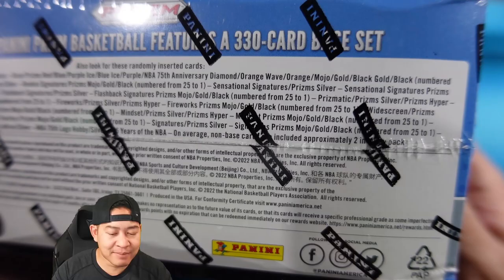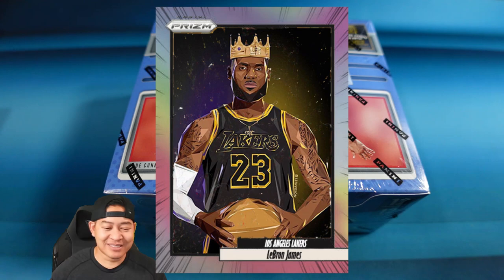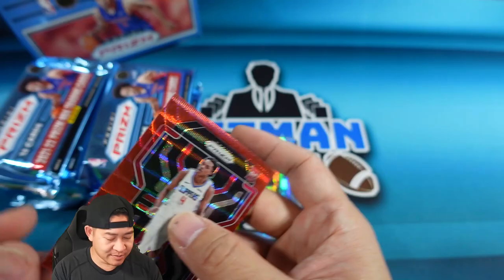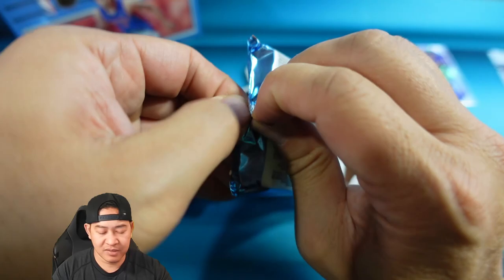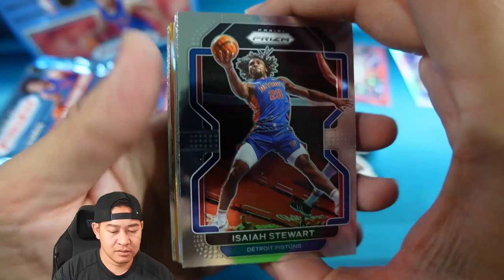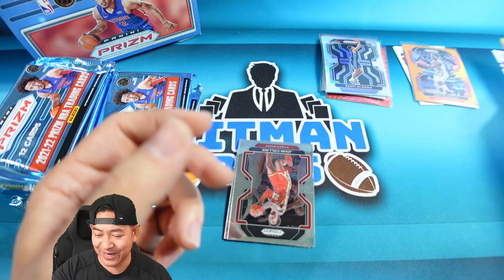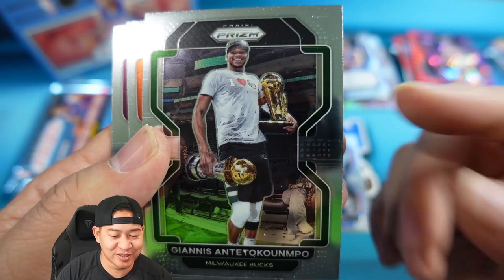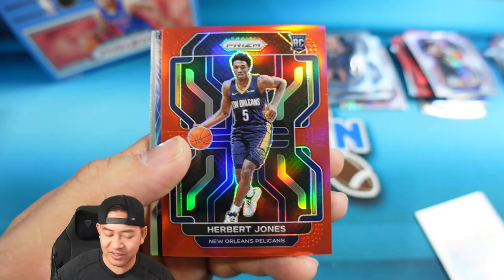**NEW RELEASE** 2021-22 Prizm Basketball Hobby Box - It Needs Case Hits!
Welcome new "Hitmen" YouTube Members to the team!

Products that all collectors need:
1) Card Sleeves (500 Ultra Pro)
2) Thick Card sleeves (500 Ultra Pro)

3) Top Loaders(Ultra Pro - 25 Count)
4) Top Loaders Thick – Bulk 50 count (130 point)
5) Top Loaders Thick (130 point)
6) Top Loaders Super Thick (180 point)
7) Team Bags
8) Card storage 400 Count Box
9) Card Storage 800 Count Box
10) Card Storage 5000 Count Box
11) Card Storage for Top Loaded Cards
12) Magnifying LED Lamp
13) Microfiber Cloths
14) Sorting Tray
15) PSA Perfect Fit Graded Card Sleeves
16) Ultra Pro Graded Card Sleeves (fits most)